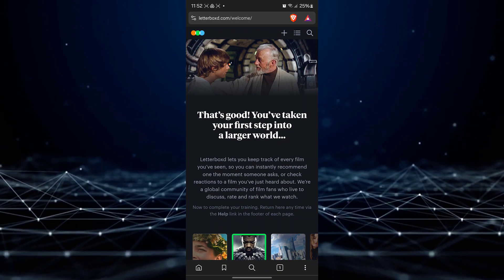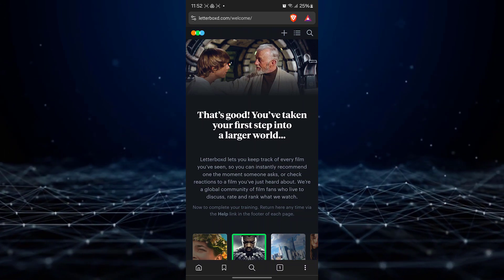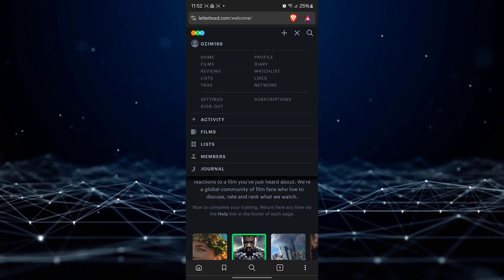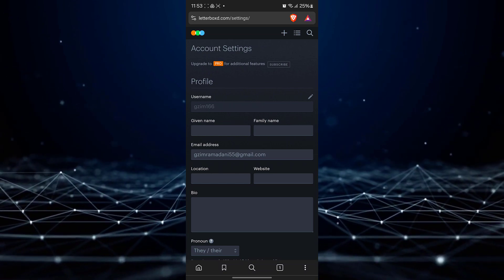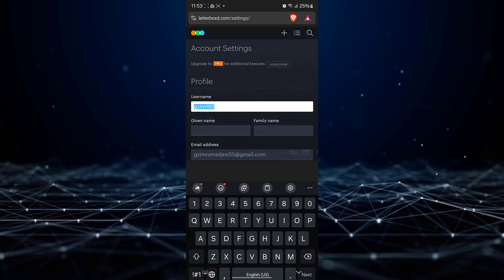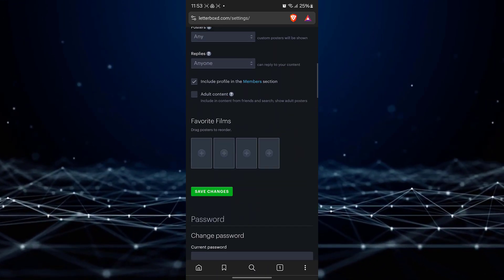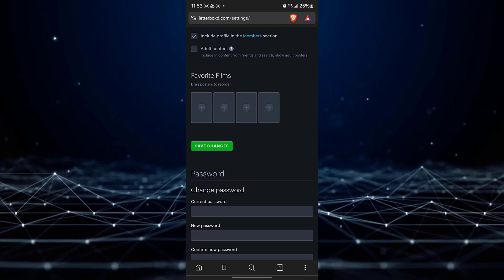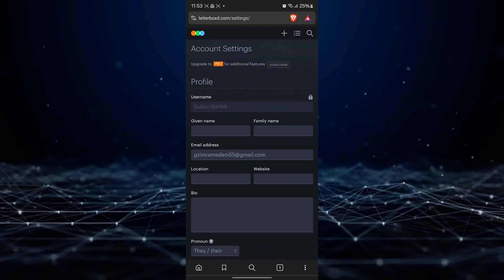How To Change Letterboxd Username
In this tutorial i will show you how to change letterboxd username.